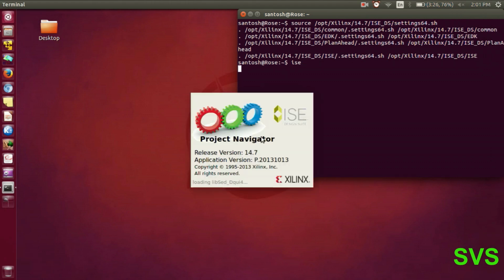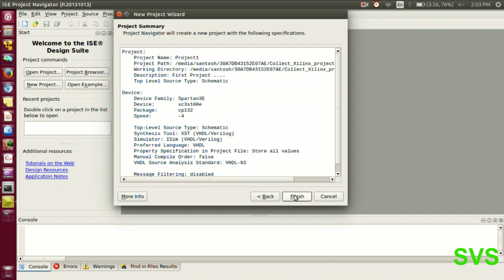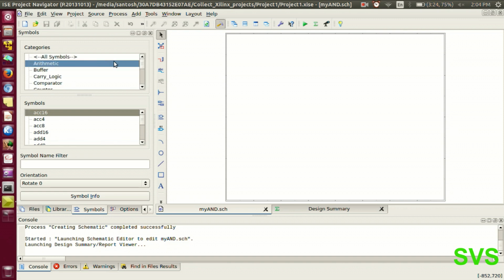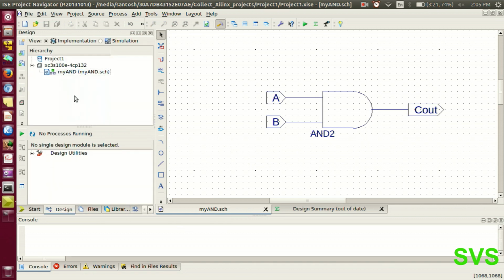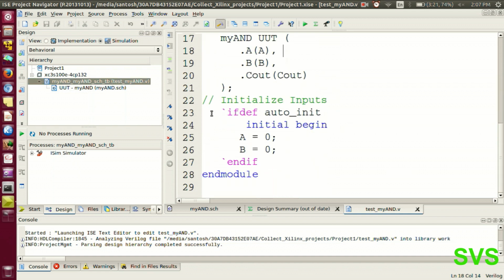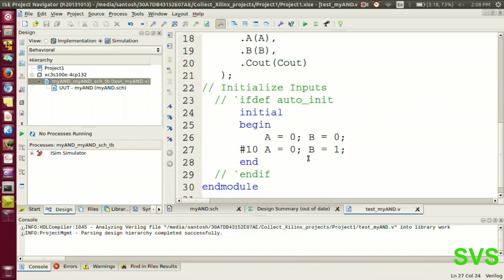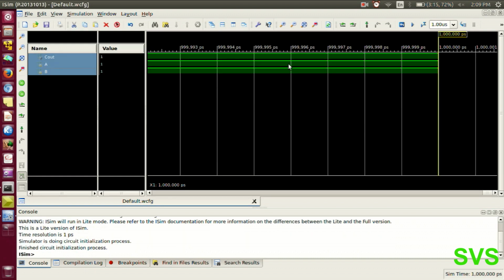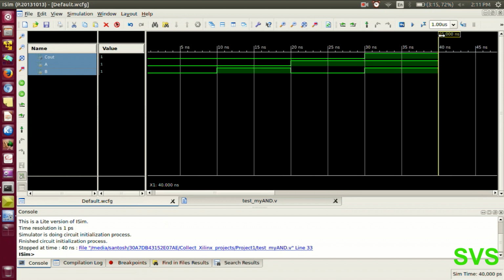V01 Combinational system realization in Verilog as schematic entry (July 2017)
Here AND gate module is realized in Xilinx Design Suite. Test fixture is created to test the functionality of AND gate.